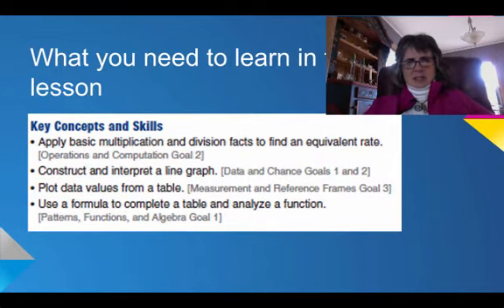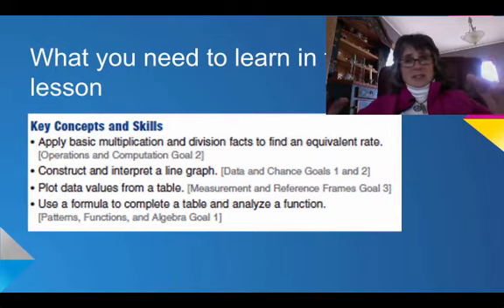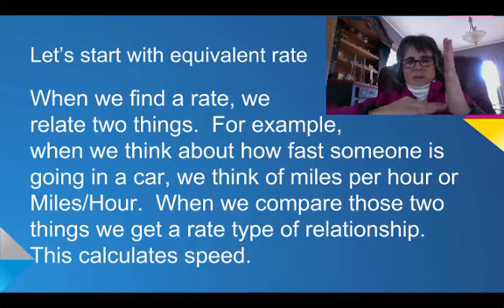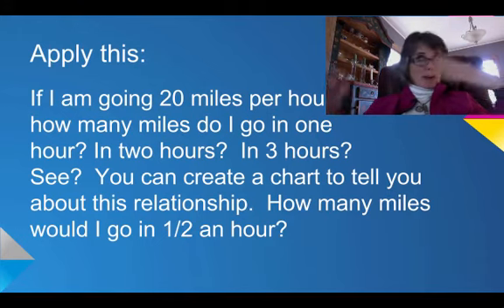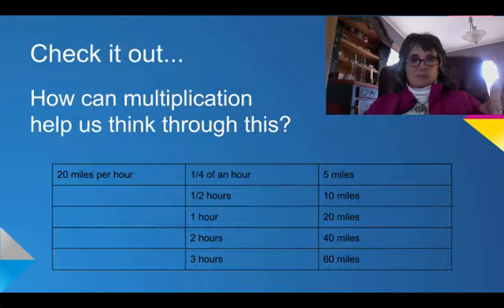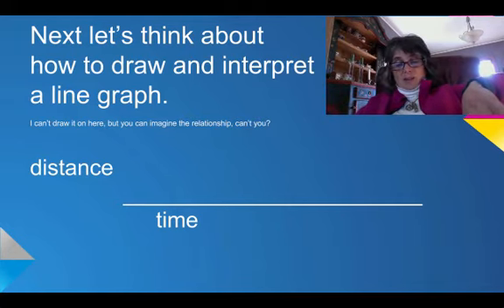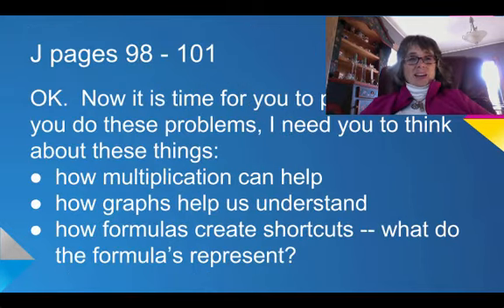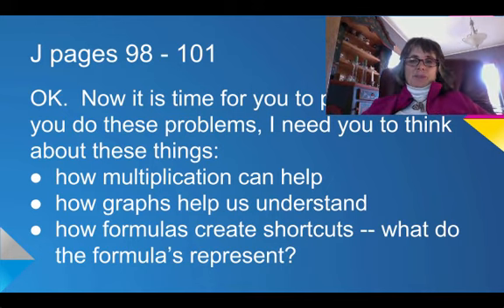Mrs. Palm Unit 3 lesson 5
algebra for 6th grade